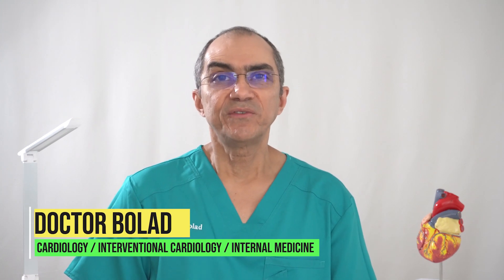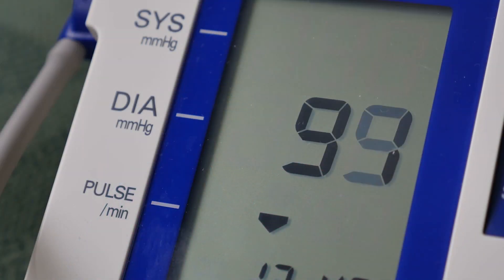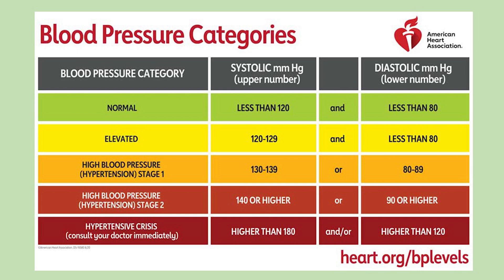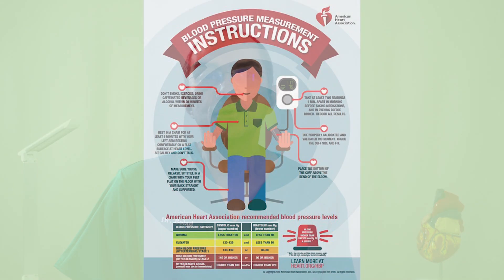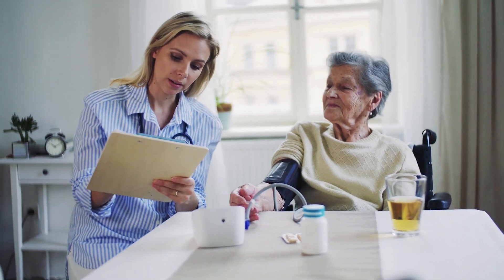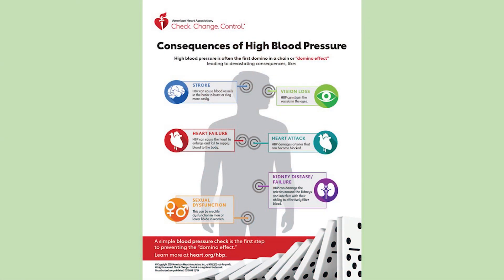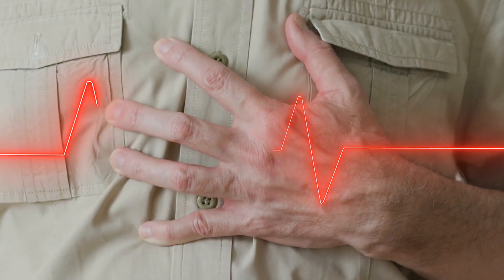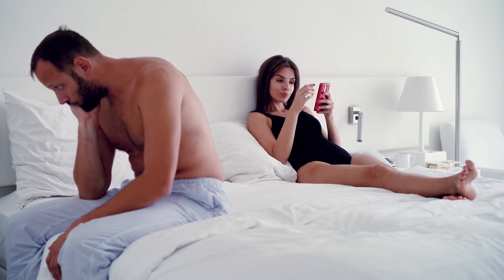High Blood Pressure the SILENT KILLER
In this video, I describe the silent deadly effects of high blood pressure if it is not detected and treated early. I also explain the different types of high blood pressure, the stages of high blood pressure and how blood pressure is measured.